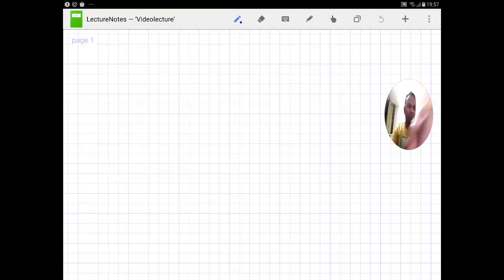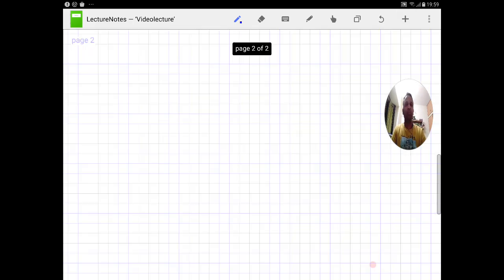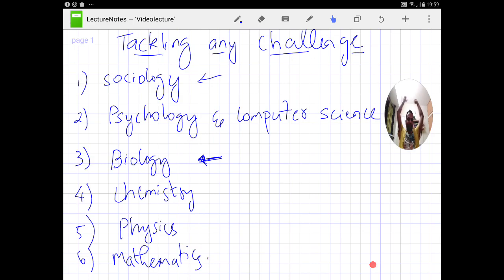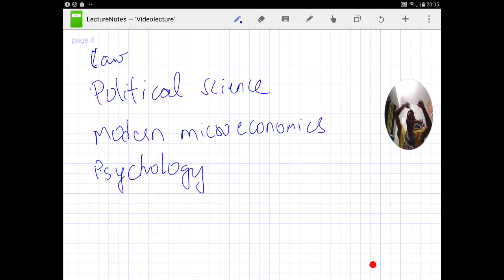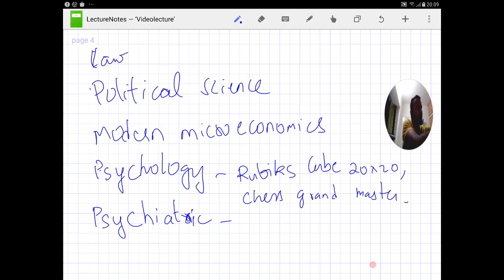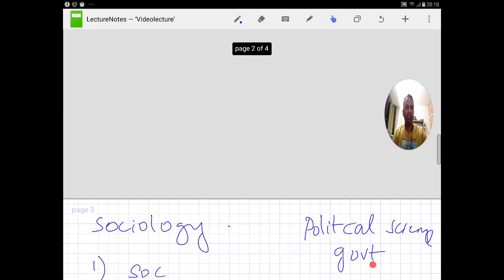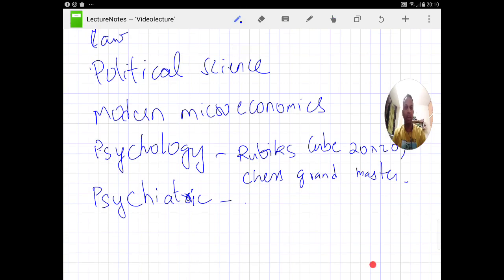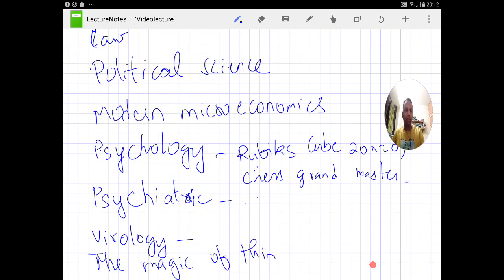Multi disciplinary lecture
I discuss about sociology, economy law, psychiatry and virology🎂Hope we conquer the corona virus soon.